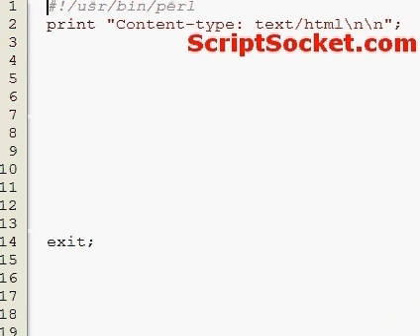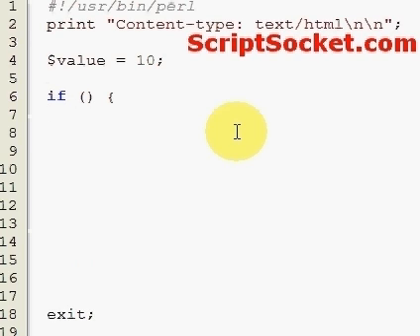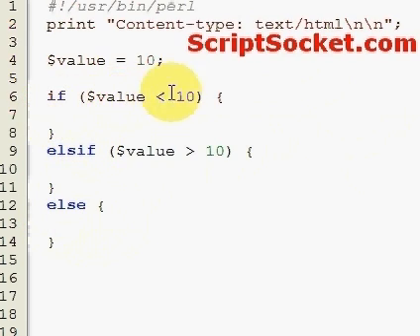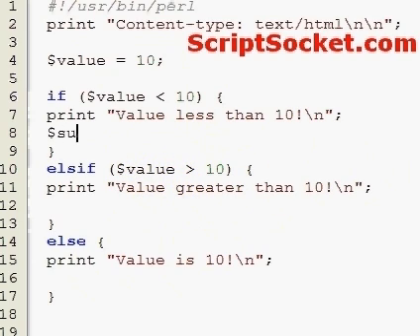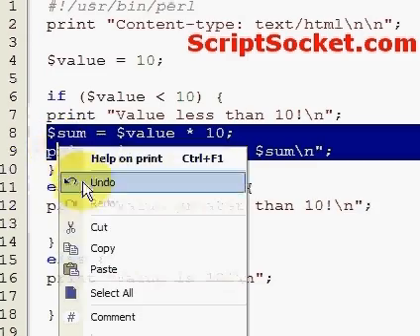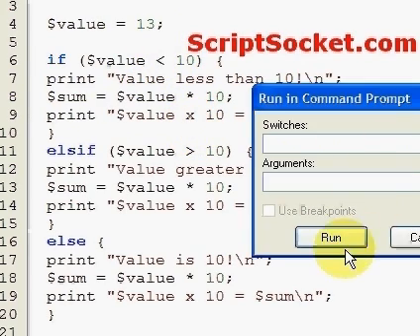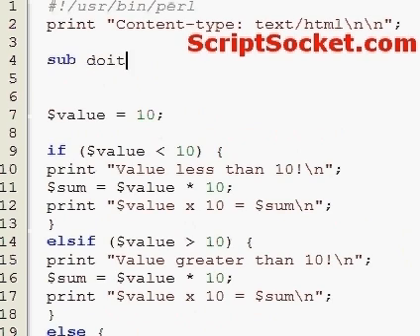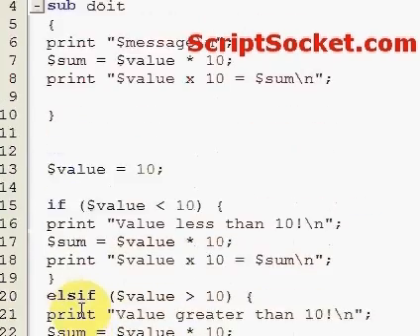Perl Tutorial 25 - Subroutines: Basics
Part 25 of the Perl Tutorial shows the basics of subroutines. Continue with Perl tutorial 88 next! South America Photo Map (Free Android App)